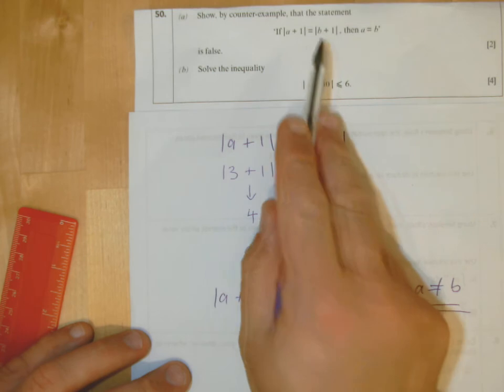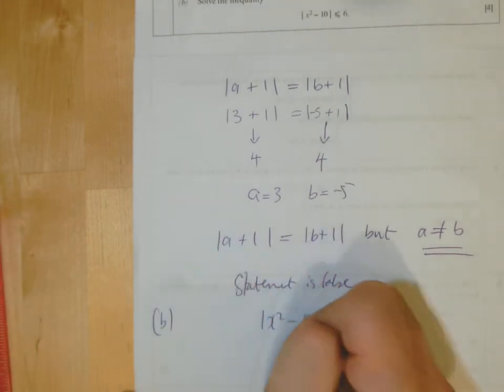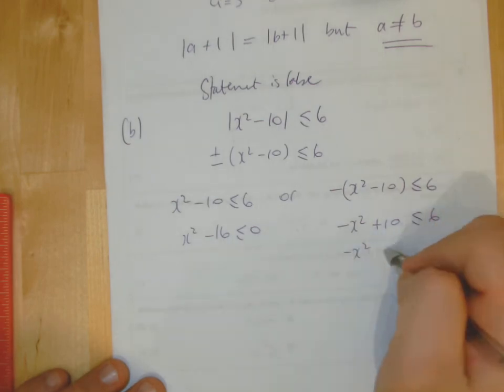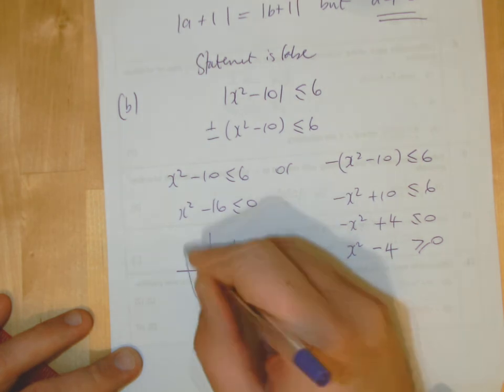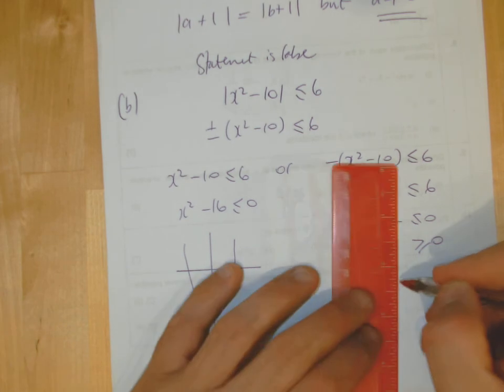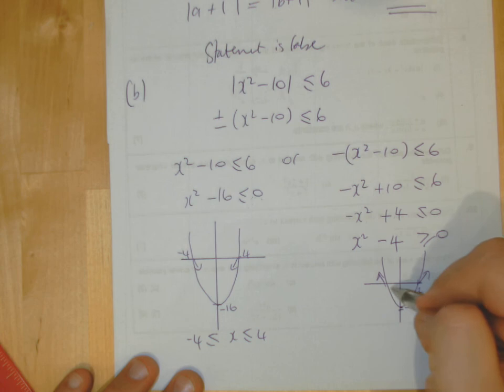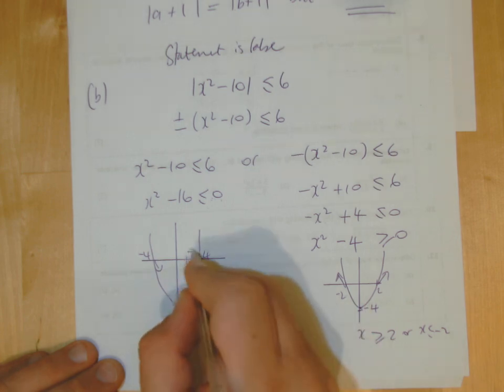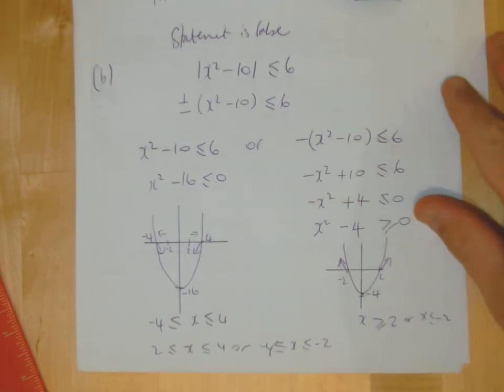Q50 C3 THE COUNTDOWN